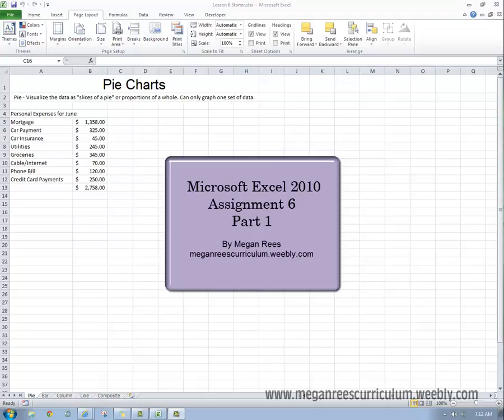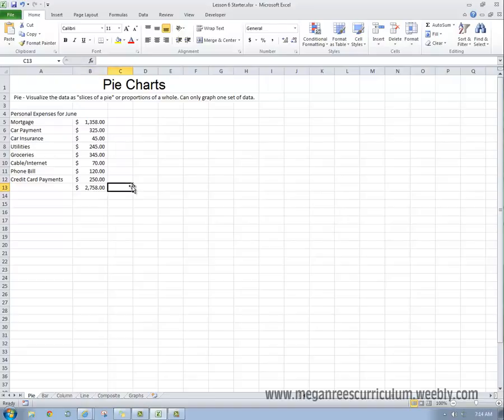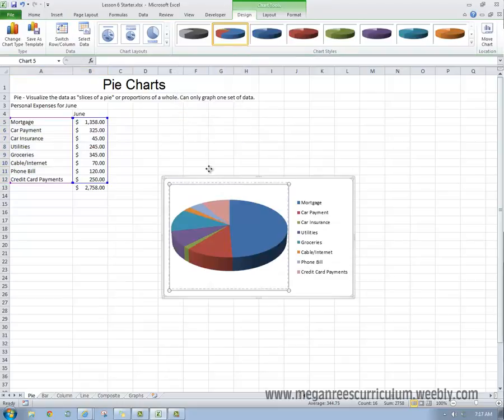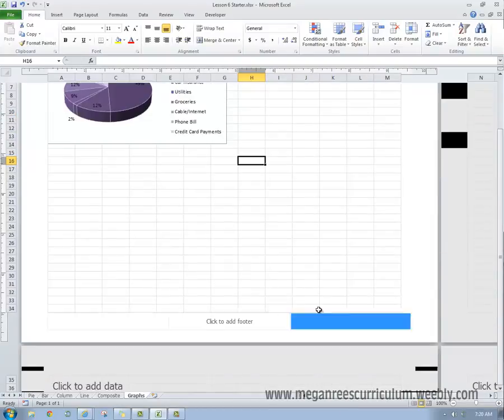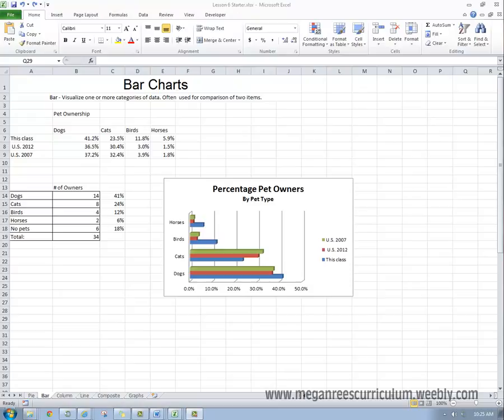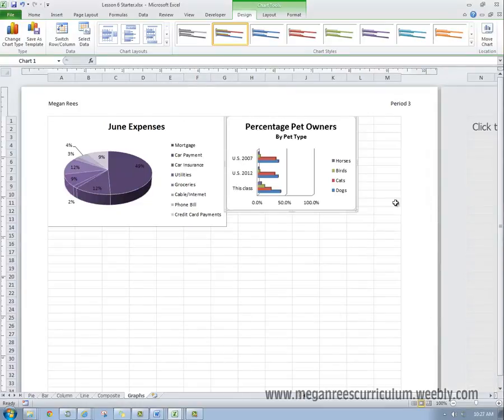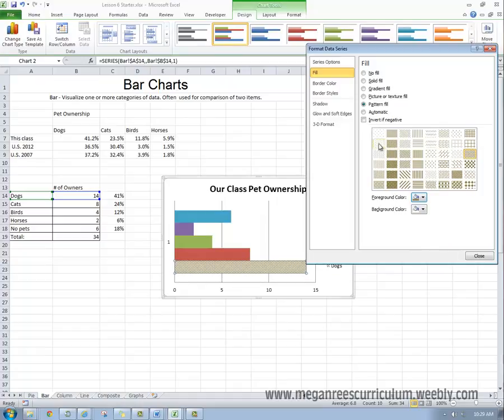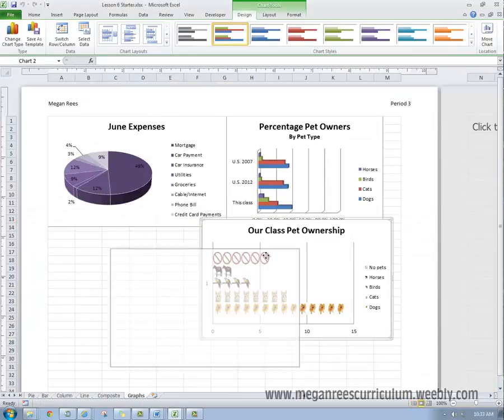Excel 6 Part 1